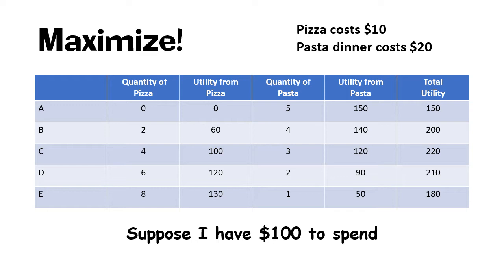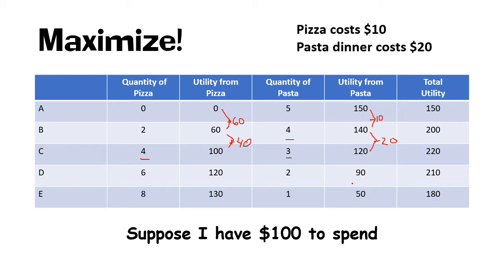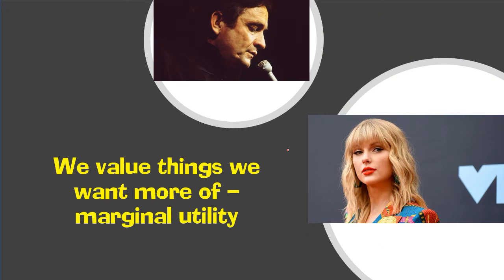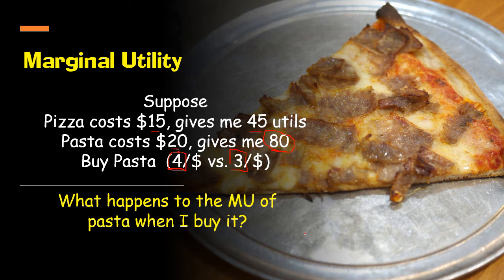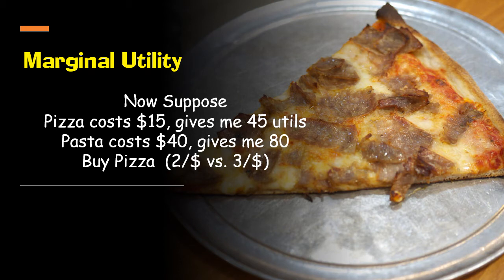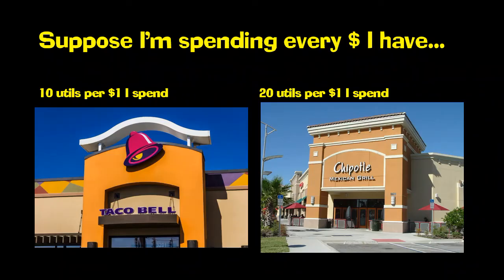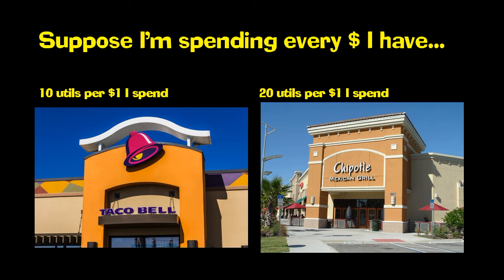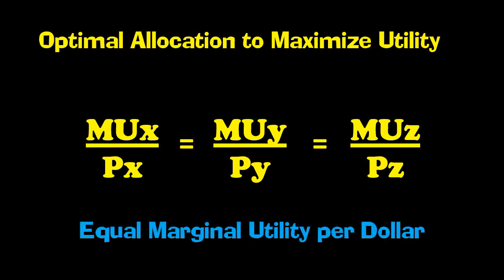102 c08 02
Consumers and Utility